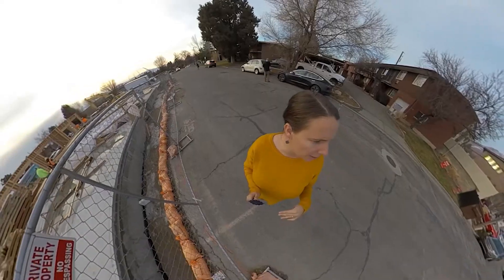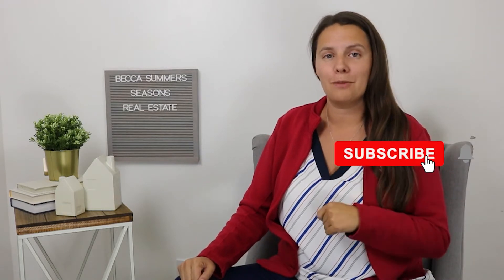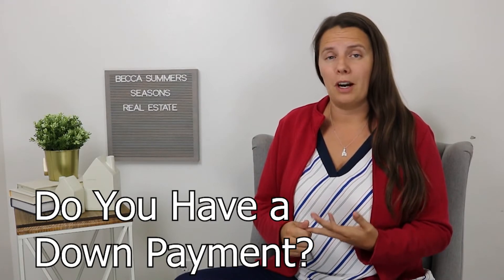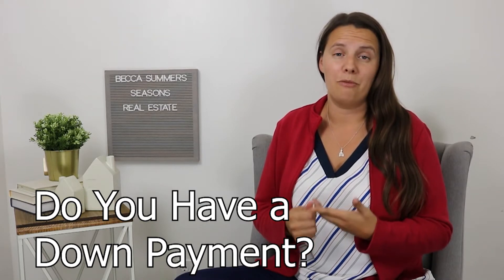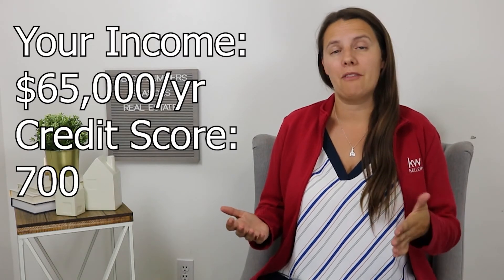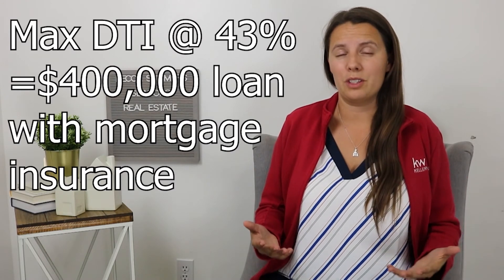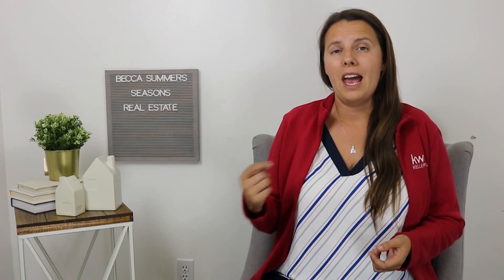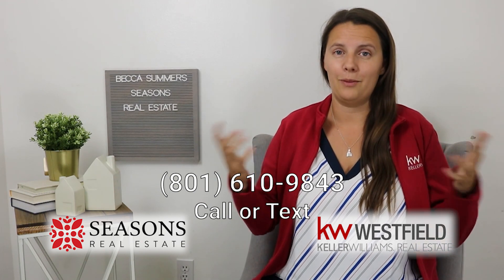How Much House Do I Qualify For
How much can you afford when going to buy your home? We are going to talk about the different things that impact what you can qualify for when going to buy a home.

Welcome to Utah Homes by Seasons Real Estate!
We love being able to provide educational and informative content around everything that is Utah and Real Estate.

We are a top producing Real Estate Team right here in the heart of the Wasatch Front and have helped hundreds of familys buy and sell homes.